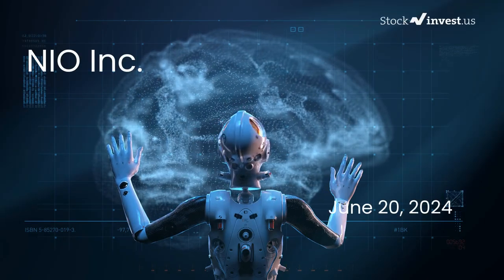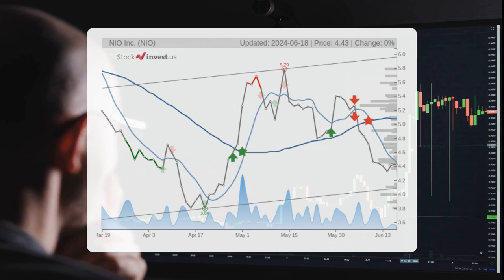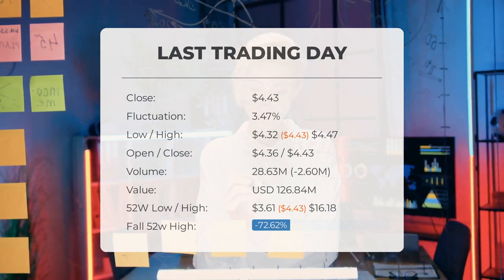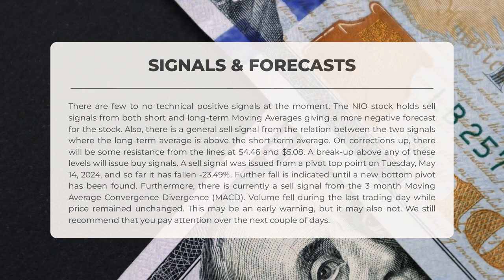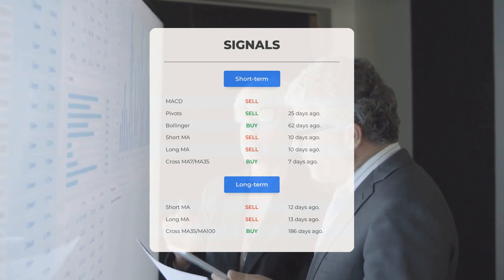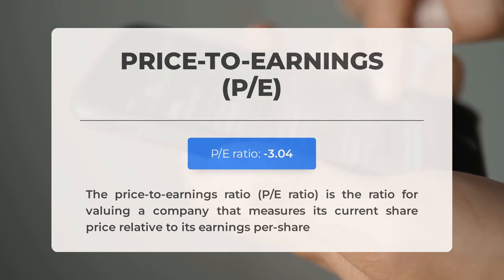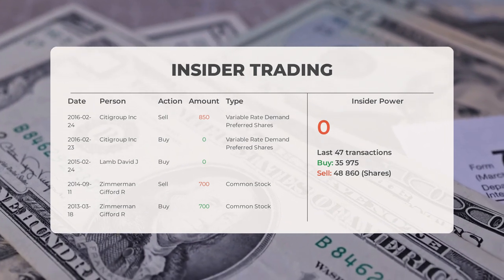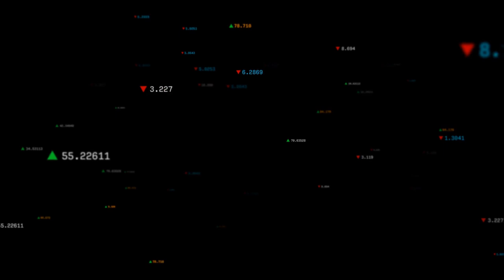Is NIO Overvalued or Undervalued? Expert Stock Analysis & Bold Thursday Predictions - Find Out Now!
NIO Stock Prediction and Forecast [NIO]

NIO price prediction was made for Thursday, June 20, 2024

We go over the NIO Inc. stock and give our stock price prediction (NIO). Our NIO stock price analysis and stock price forecast on NIO for Thursday, June 20, 2024

NIO Stock Analysis - NIO Stock Price Prediction for Thursday, June 20, 2024

NIO STOCK: THIS IS A NIO STOCK PRICE PREDICTION, NIO STOCK PRICE ANALYSIS, AND A NIO STOCK PRICE FORECAST VIDEO.